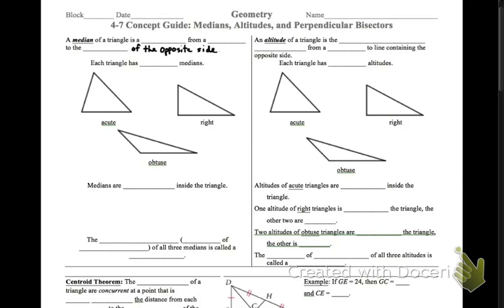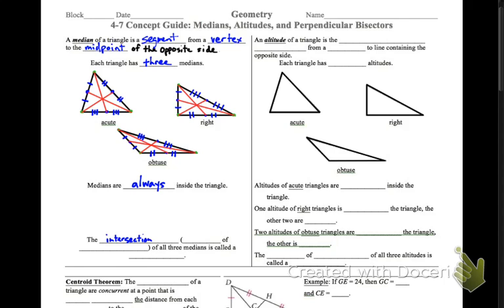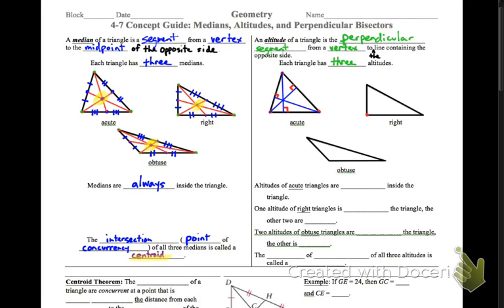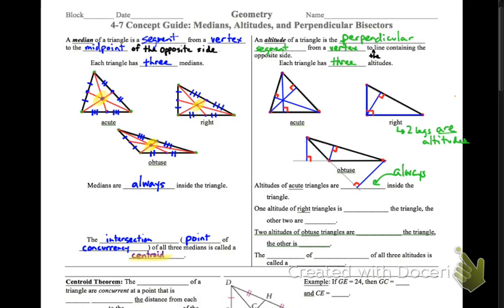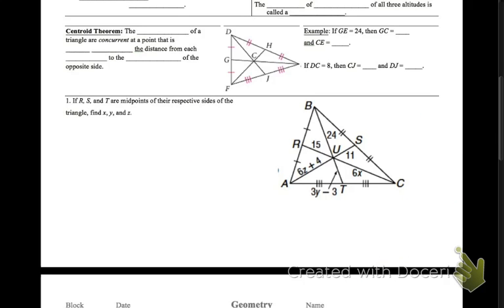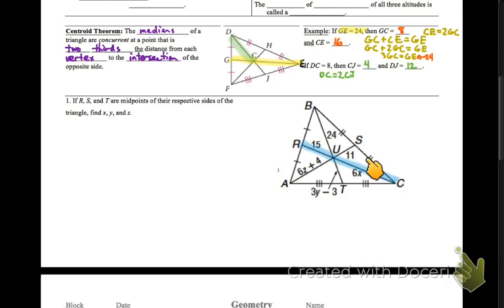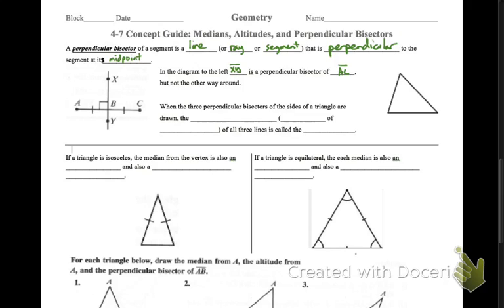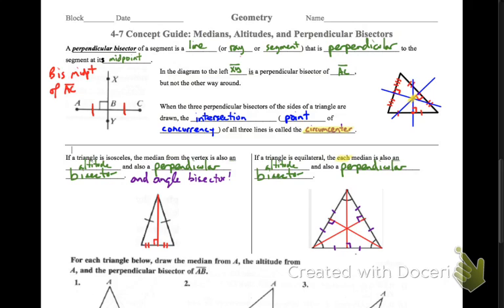geometry 4-7 concept guide: medians, altitudes, and perpendicular bisectors